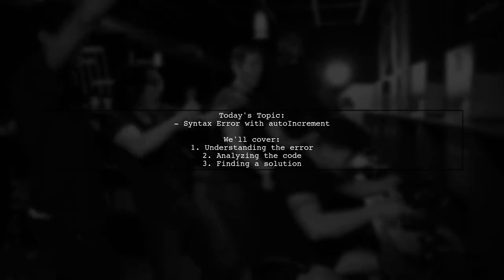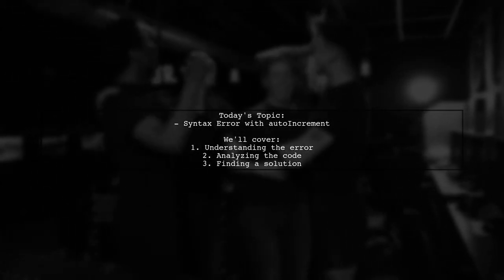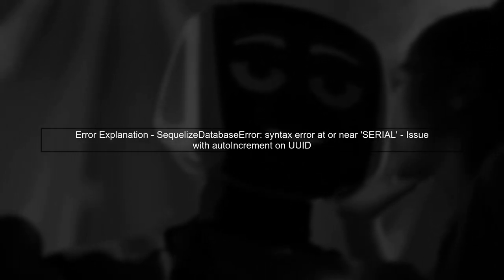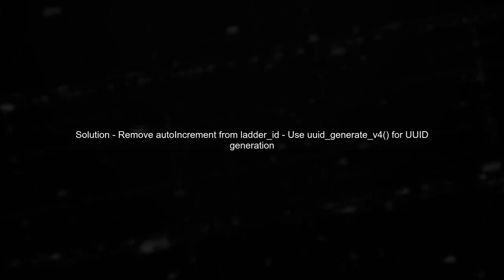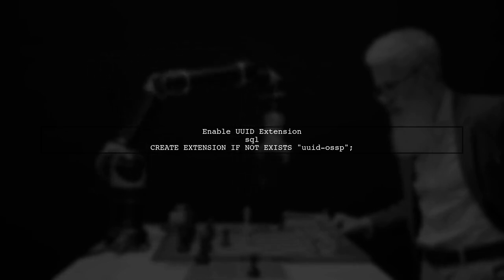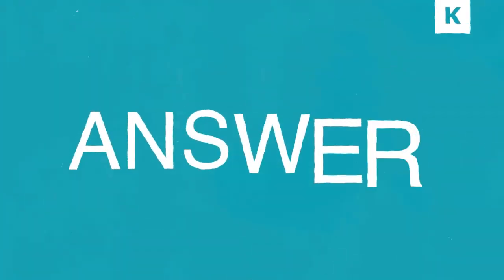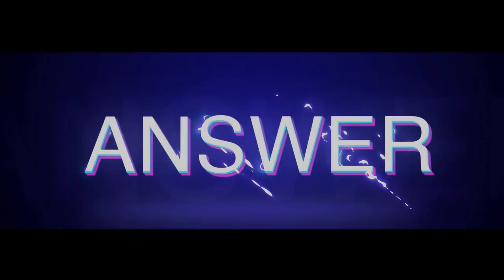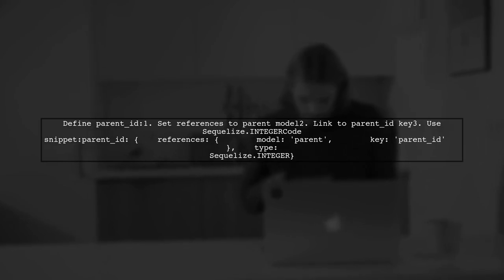Fixing Syntax Error at or Near 'SERIAL' in PostgreSQL AutoIncrement Issues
In this video, we tackle a common issue faced by PostgreSQL users: the dreaded syntax error at or near 'SERIAL'. If you've encountered problems with auto-incrementing fields in your database, you're not alone. We'll break down the causes of this error and provide clear, step-by-step solutions to help you fix it and ensure your database functions smoothly. Whether you're a beginner or an experienced developer, this guide will enhance your understanding of PostgreSQL's auto-increment features.

Today's Topic: Fixing Syntax Error at or Near 'SERIAL' in PostgreSQL AutoIncrement Issues

Related to